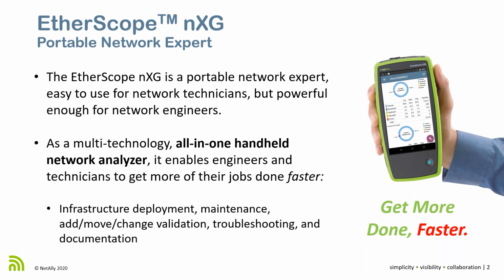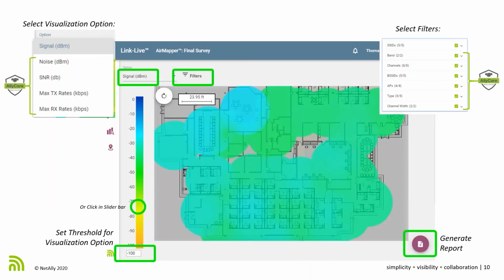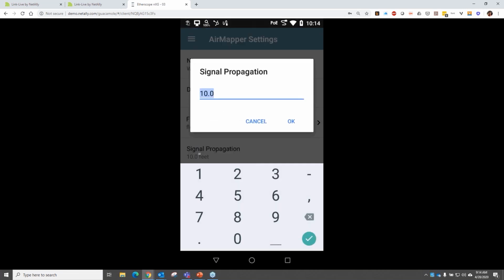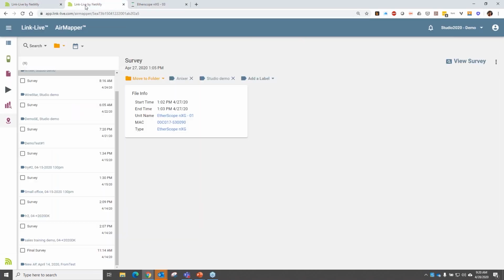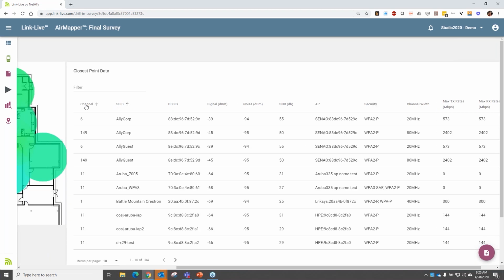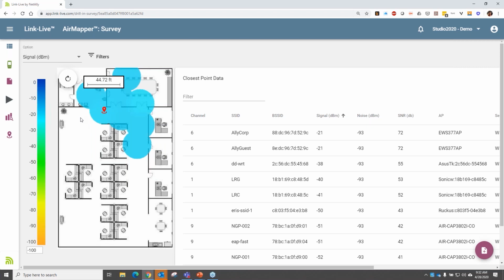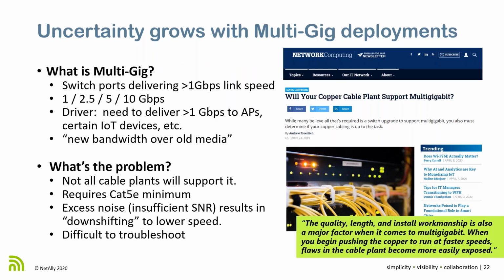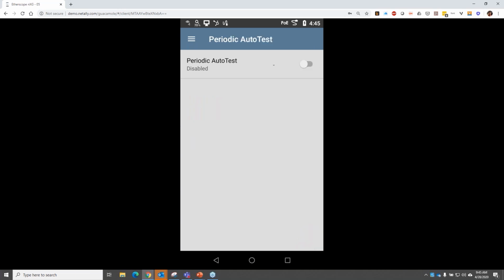A New Way to Site Survey Announcing AirMapper and EtherScope V1.2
NetAlly is pleased to announce the availability of AirMapper Site Survey and a host of new capabilities in the EtherScope nXG Portable Network Expert. Learn why this latest release is what one industry analyst calls “…the best overall network support tool on the market right now.”

- Conducting site surveys with the AirMapper app
- Creating powerful heatmaps in the Link-Live Cloud Service
- Monitoring your network for intermittent issues
- Simplified “Access-Anywhere” Remote Control
- Multi-Gig Link Validation